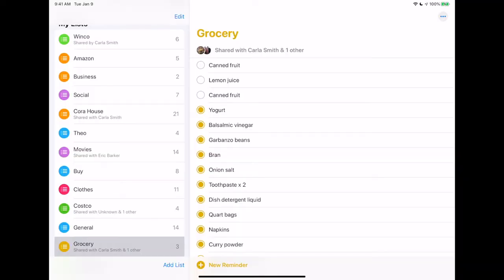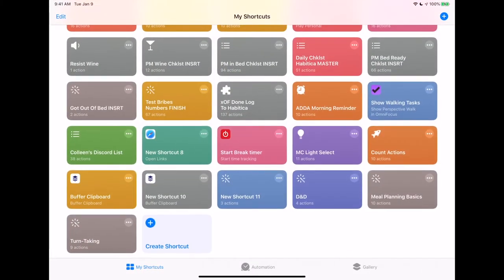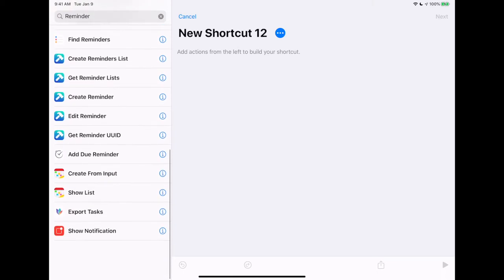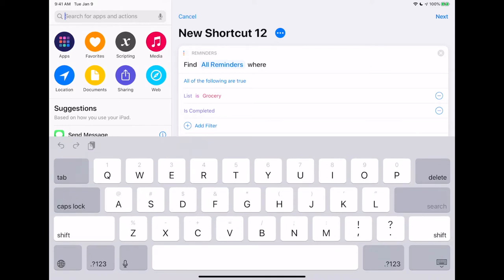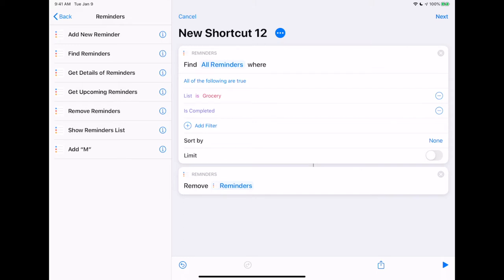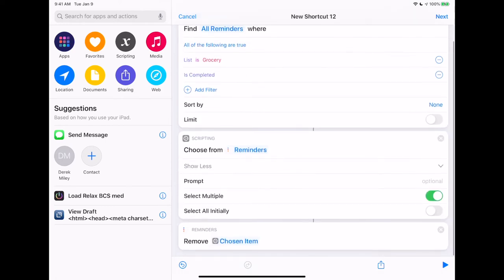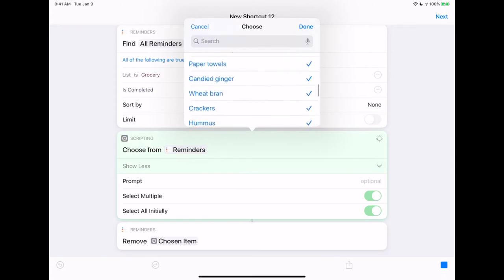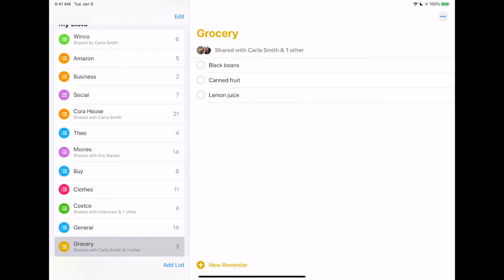Delete Old Items from Reminders app, using Shortcuts for the iPhone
Brittany walks you through a quick way to delete those unwanted completed reminders. Ever go grocery shopping and forgot if you already got an item so you check your completed list only to see two years worth of completed reminders that you never deleted?

Or maybe your Reminders app is getting so slow you can hardly stand it? It may be full of 100's (or 1000's!) of old, completed Reminders!

Well, Brittany will show you a way to get rid those pesky completed reminders with one push of the button, using Shortcuts!

Download the Shortcuts mentioned, and check out other Shortcuts resources